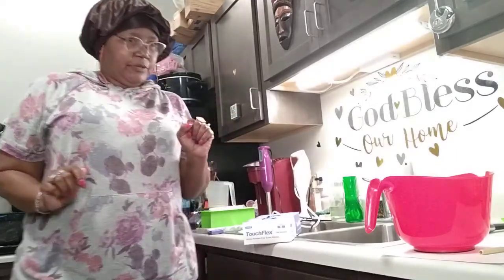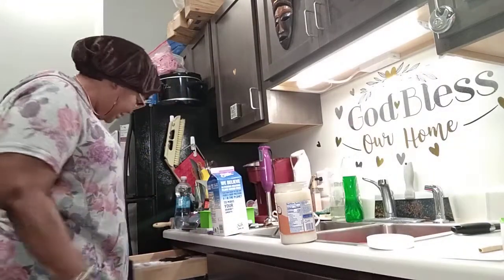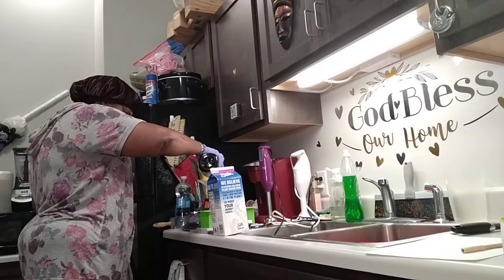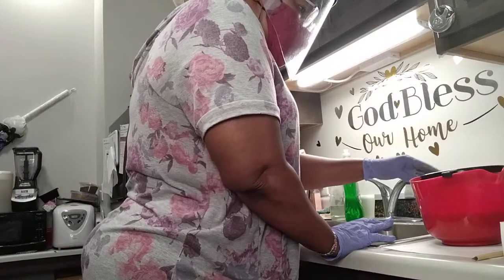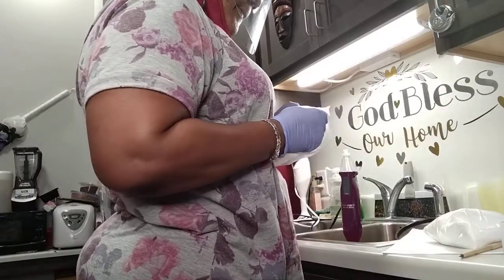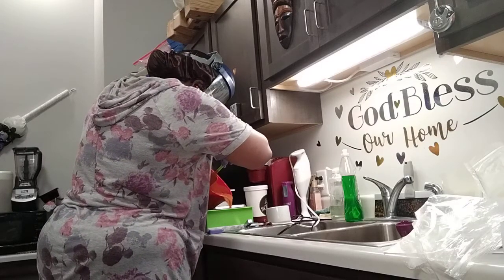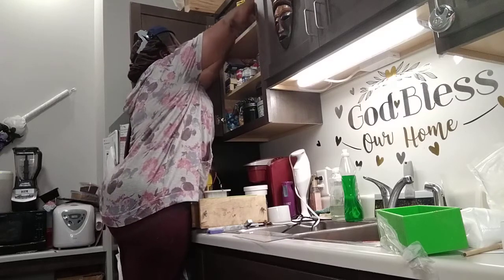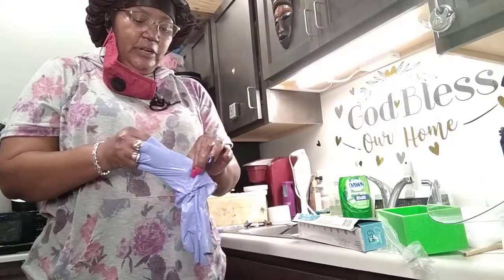1991. Making Tumeric and Almond Milk cold process Soap.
Turmeric infused in olive oil, soybean oil, coconut oil, almond milk and distilled water, and a dash of titanium dioxide, makes up this unscented soap. I used fresh almond milk, instead of freezing it, so it got slightly scorched which gave it an orange color. I ain't mad at it though, it's  pretty!